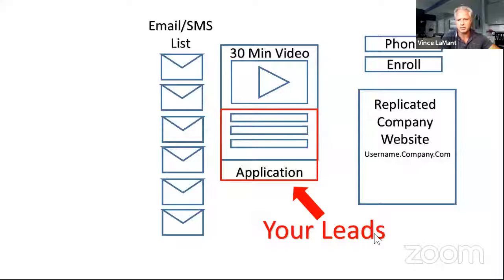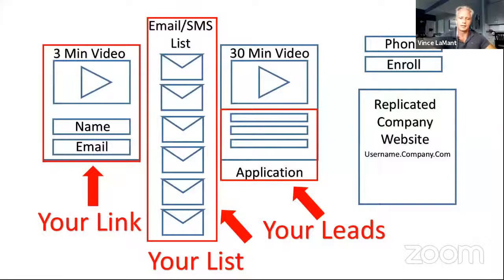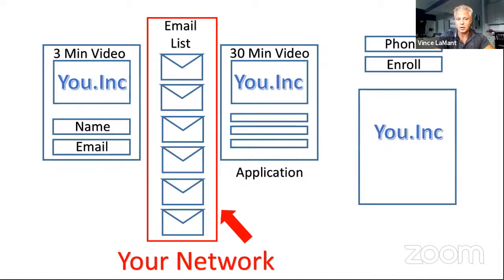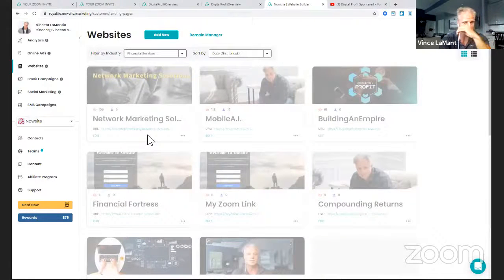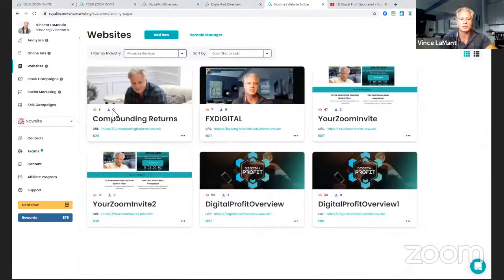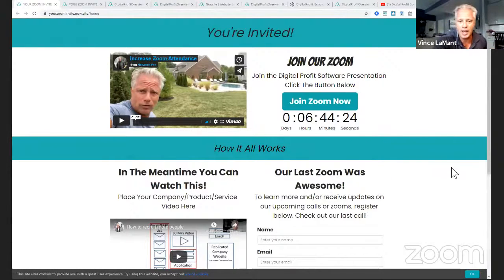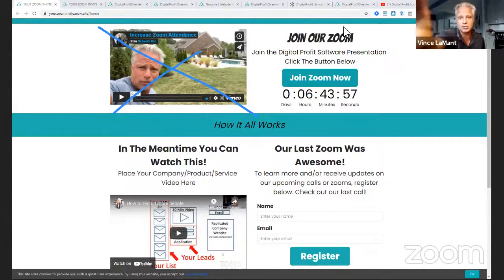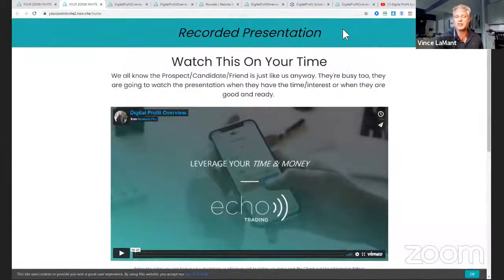Digital Profit Sponsored 25 people in 3 weeks.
It's $47 we can clone everything for you in 1 minute, it can be used for any business!